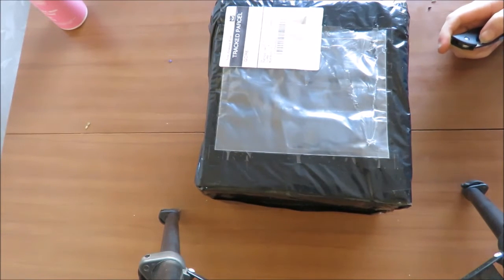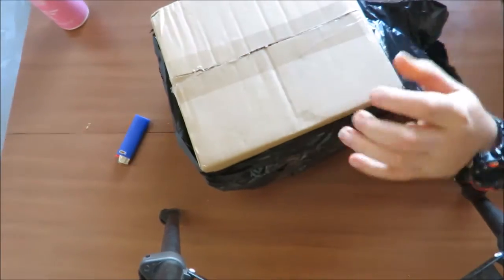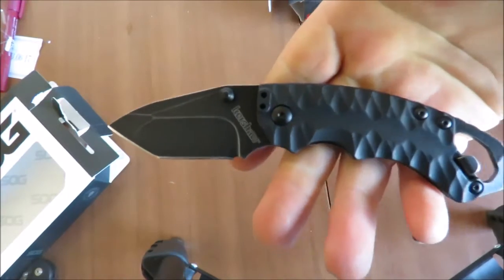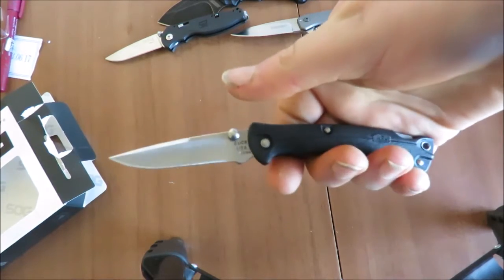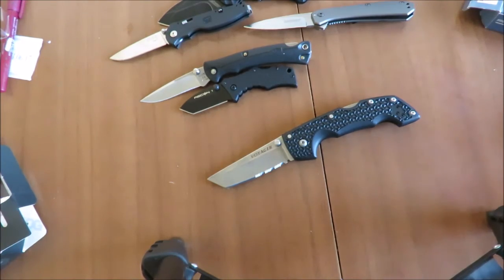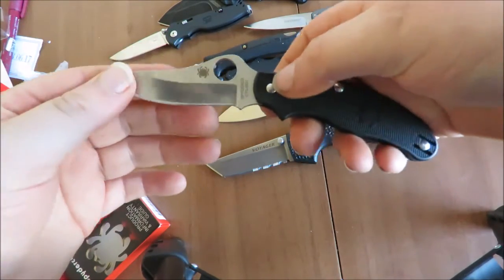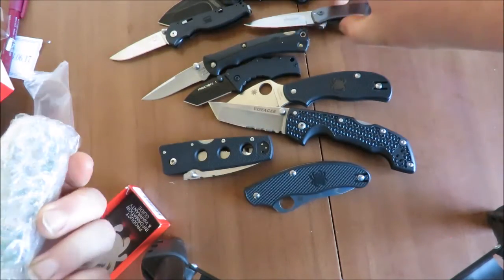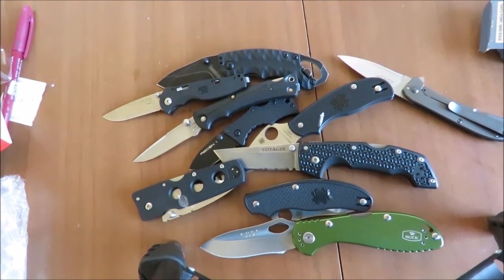unboxing some new toys( knife hoarder )